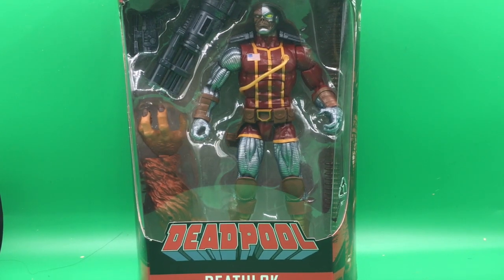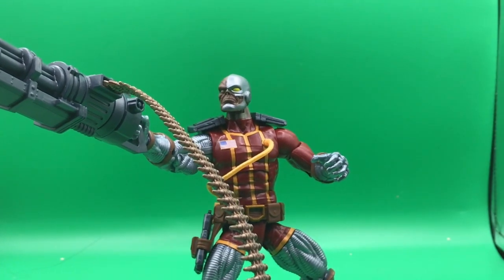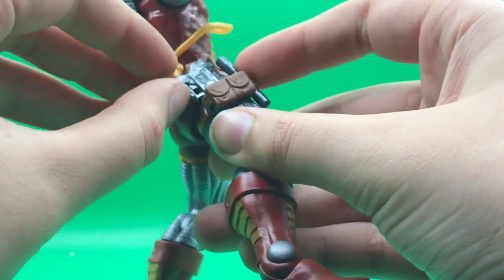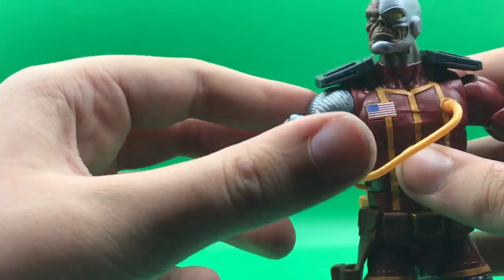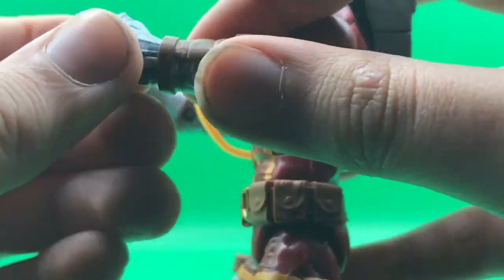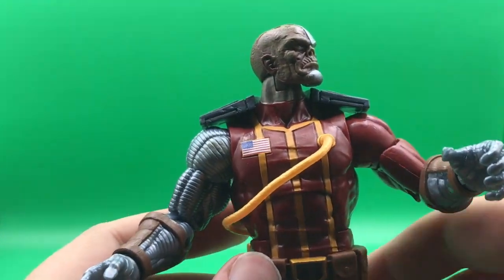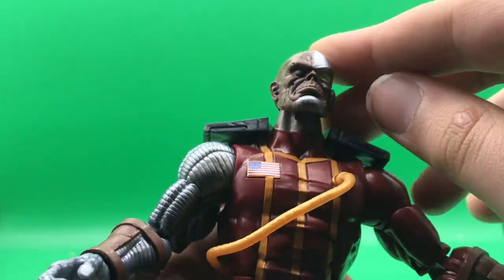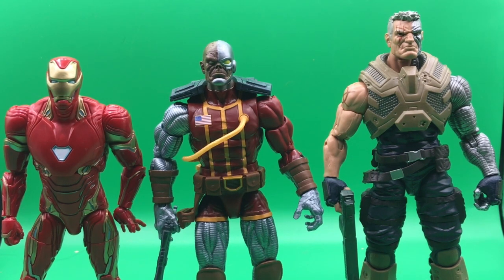deathlock marvel legends 2018 review(deadpool wave)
will not finish this wave but had to pick up this figure.